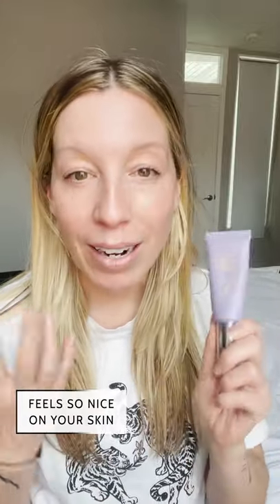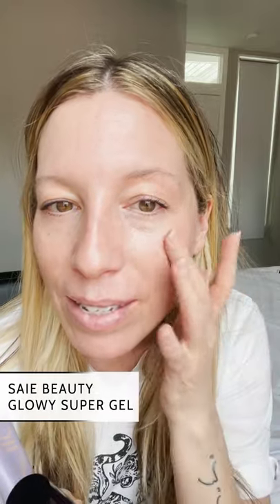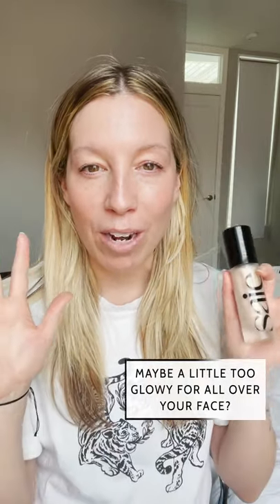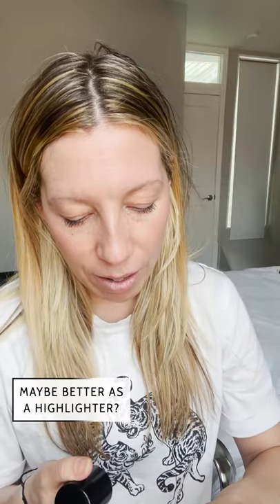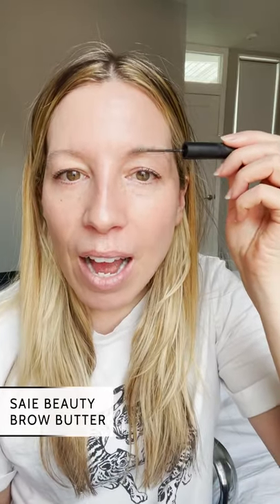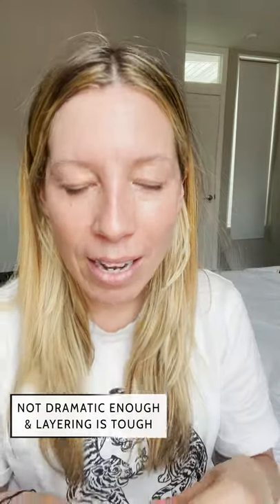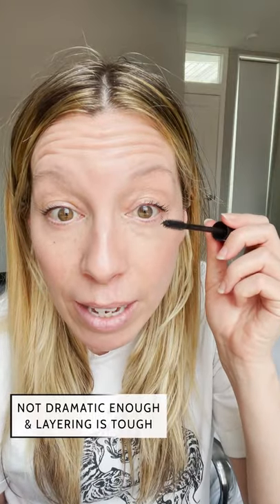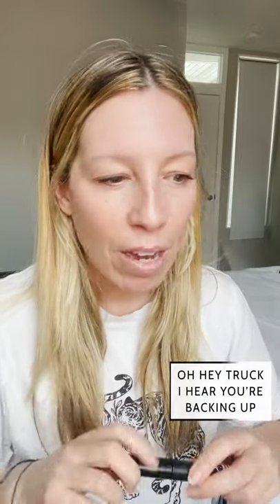Is Clean Beauty Brand Saie Beauty Worth It?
I was totally intrigued to try clean beauty brand Saie Beauty. Not only are their products completely non-toxic, but they're also climate-neutral certified. So I was thrilled to find a few products that have quickly become my new favorites. (They're the kind of do-it-all products I've been reaching for on the daily.) That said, I didn't love everything. Here's a quick video of how these products look on (frankly, they're amazing for that natural, no-makeup-pretty-flushed look) as well as which products I LOVE (and which products I'd pass on).

My favorites? The Saie Beauty Sunvisor that feels so luxe on skin and the Saie Beauty Liquid Lip Balm that has a "your lips but better" look once on.